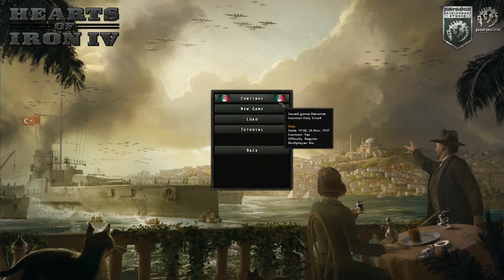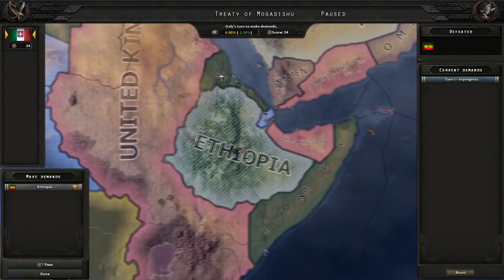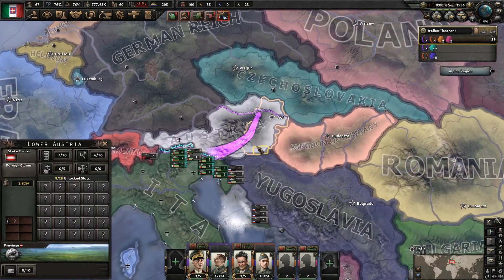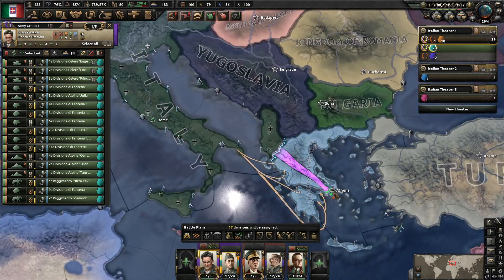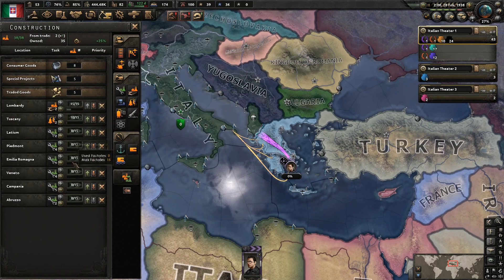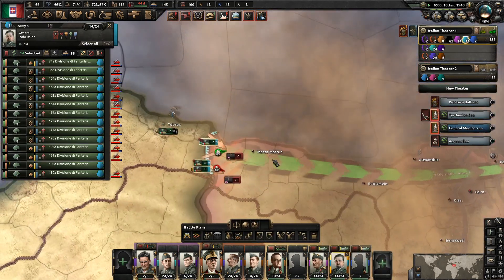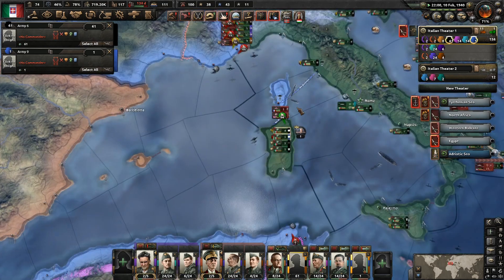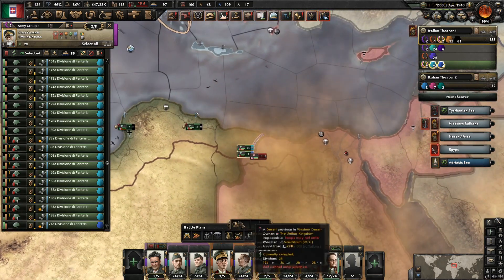Hearts of Iron 4 Italy or rome ?